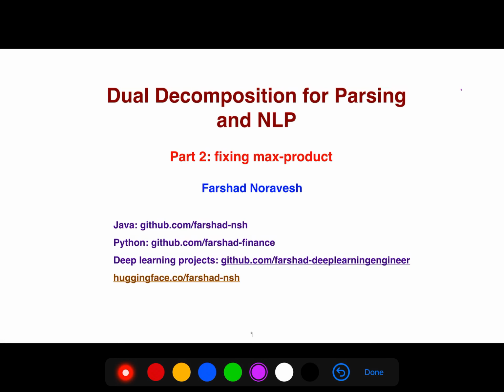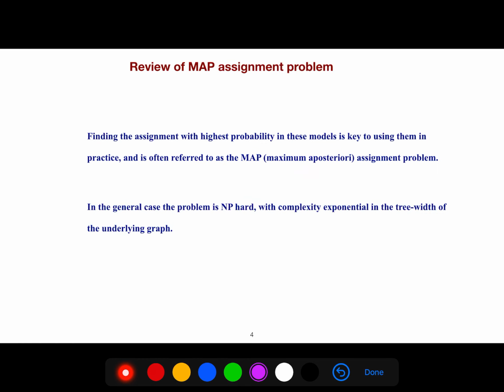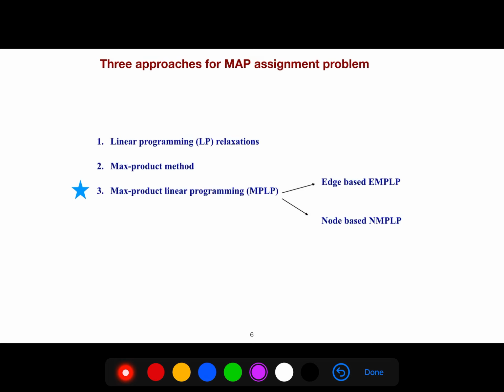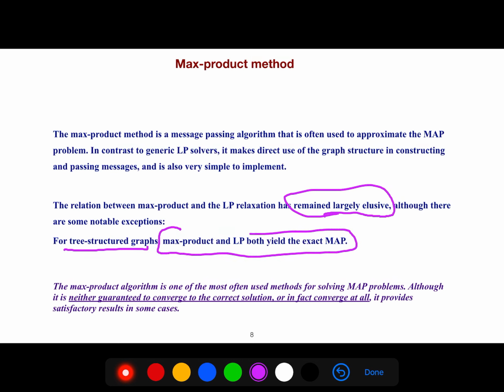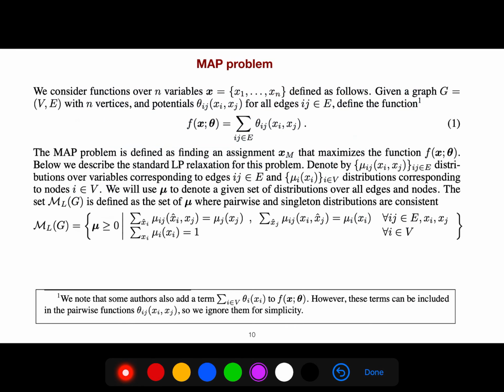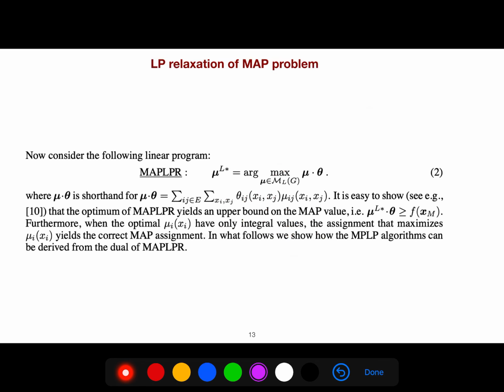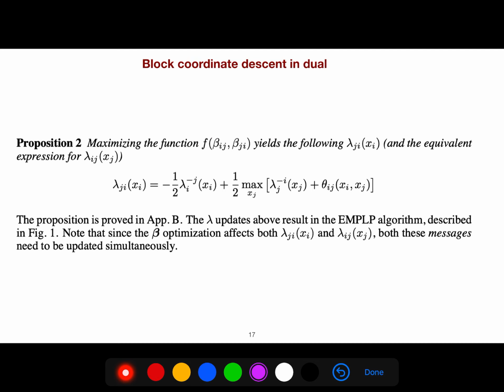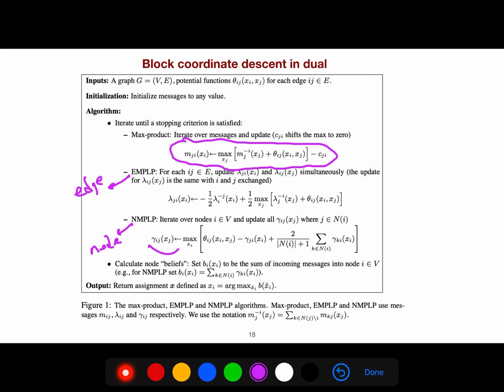Part 2 : fixing max-product